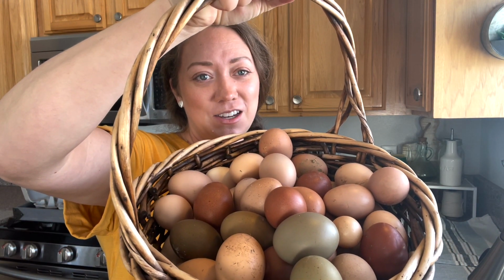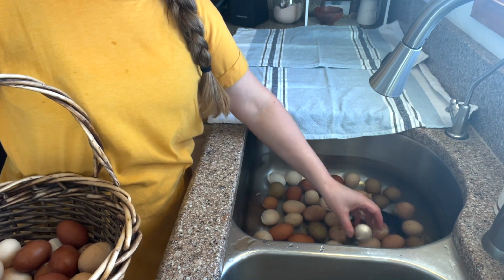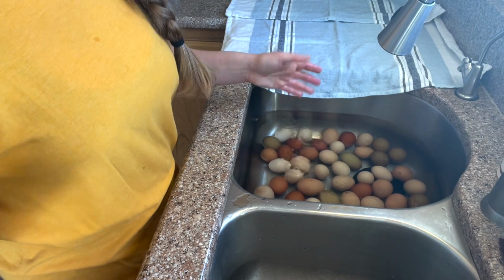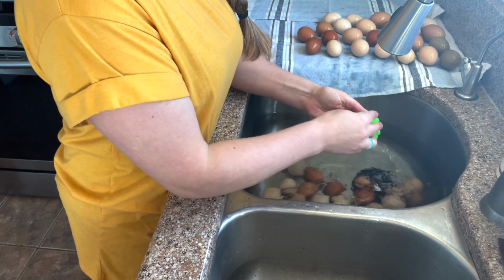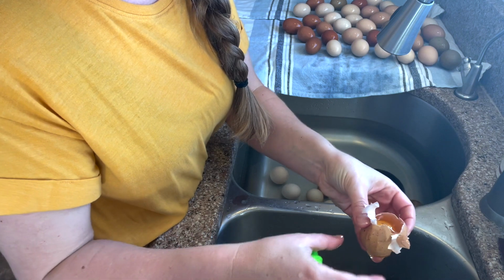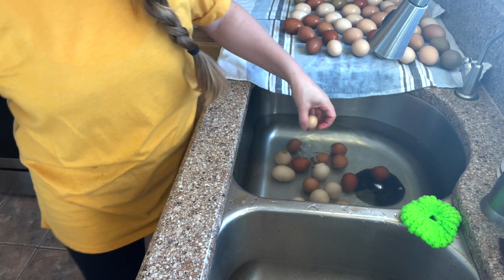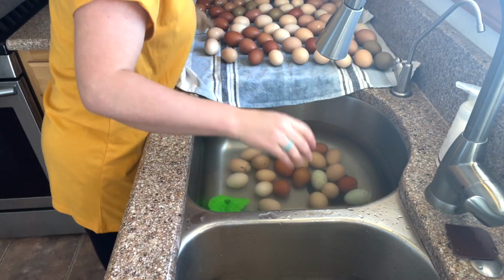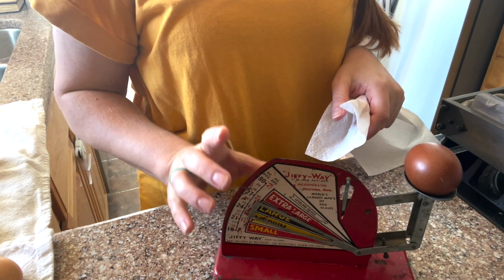Should you wash your Farm Fresh Eggs????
A controversial subject in the homesteading word. Should you wash your Farm Fresh Eggs?
In this video, I talk about why, when & how to wash. your eggs.
Tune in later this week for some ideas of what to do with an abundance of Eggs!